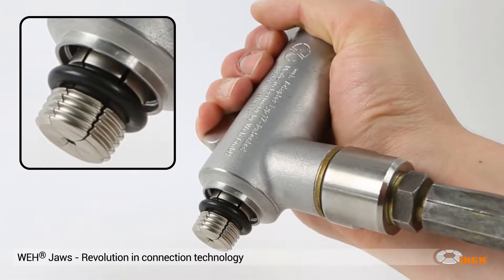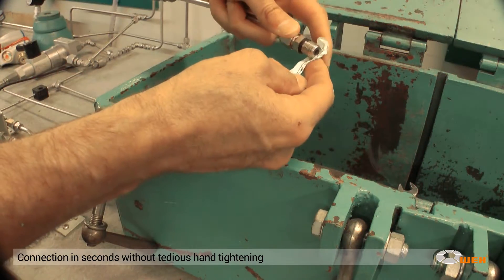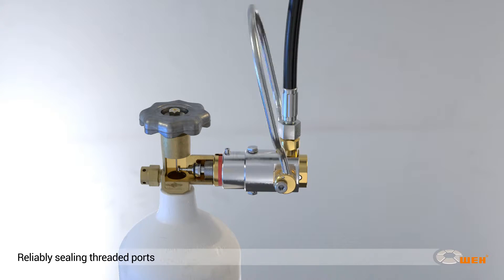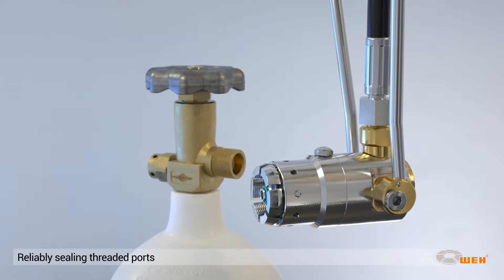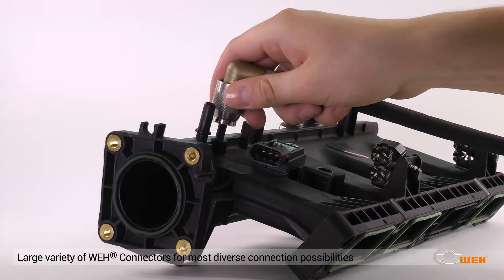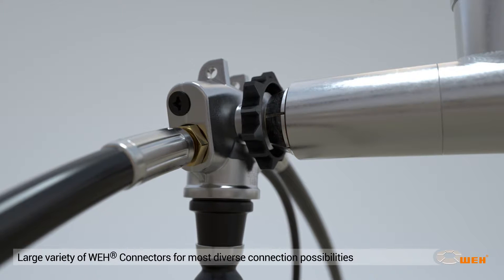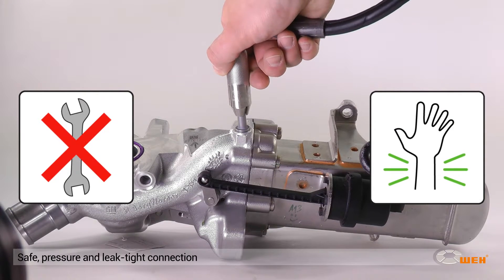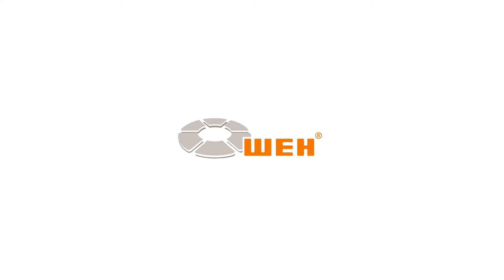Innovative WEH® Jaw locking mechanism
The innovative WEH® Jaw locking mechanism revolutionised connection technology and provides many benefits: Connection in seconds WITHOUT tedious hand tightening. Safe & pressure-tight connection – just push to connect. No tapes, no thread sealants. Compared with traditional screw connectors, considerable cost and time reductions can be achieved.
The jaw locking mechanism specially developed by WEH grips safely onto resp. into the various connection configurations and is insensitive to impurities. The wear of the test piece is minimal in comparison with ball locking systems.